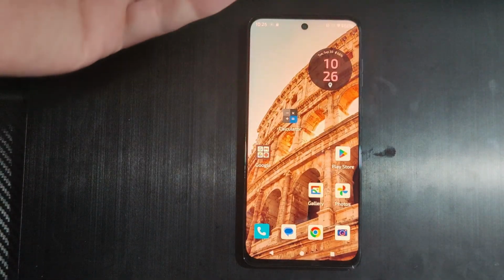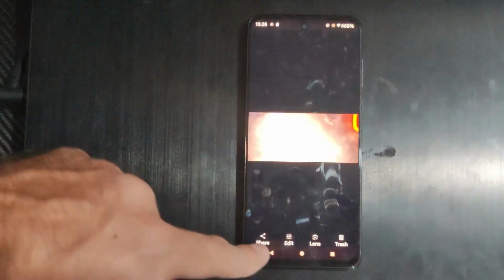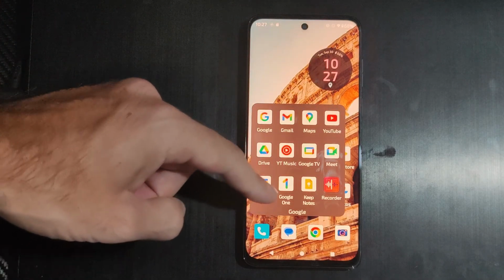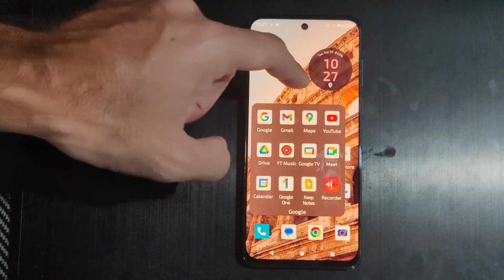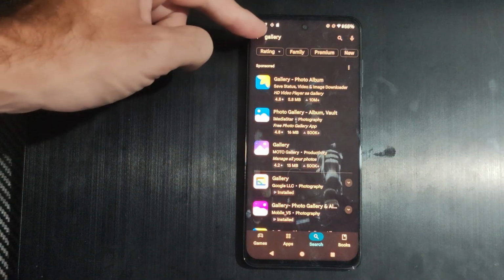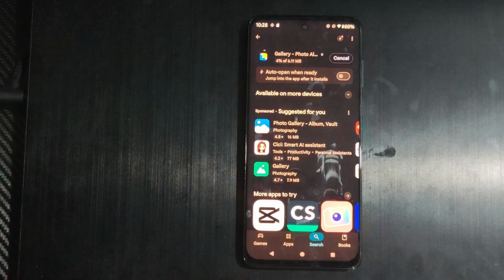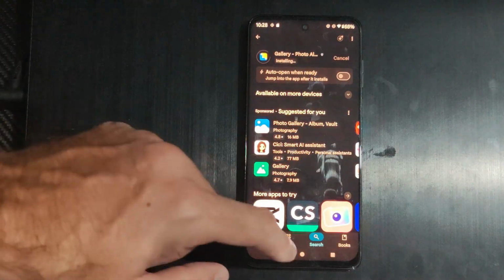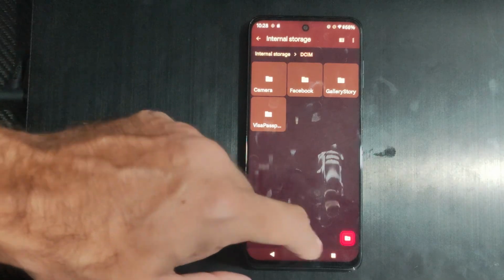How to Find your Photos Gallery App on Android Phone if Missing (Best Method)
When the Photo Gallery app icon seems to vanish from your Android phone, it's usually not deleted, but simply hidden or disabled.

The Best Method is to use the App Drawer's search function, as this bypasses issues with home screen removal, hidden folders, or accidentally disabled apps.

Here is a comprehensive, step-by-step guide to finding your photos gallery app.

Method 1: The Quickest Way (Search the App Drawer)
This method works because the app drawer (or "All Apps" screen) lists every installed app, even if the icon is missing from your home screen.

Open the App Drawer: On your Home Screen, swipe up from the bottom (or tap the icon with 6 or 9 dots, depending on your phone).

Use the Search Bar: At the top of the App Drawer, tap the search bar.

Search for the App: Type the name of the app. The most common names are:

Gallery (Common on Samsung, Xiaomi, and other non-Pixel phones)

Photos (This will often lead you to the Google Photos app, which is the default for most stock Android/Pixel phones)

My Files (This is your file manager, which can also access your images).

Launch the App: Once the app appears in the search results, tap it to open it.

Restore the Icon (Optional): If you want the icon back on your Home Screen, tap and hold the app icon in the App Drawer, then drag it to your desired spot on a Home Screen.